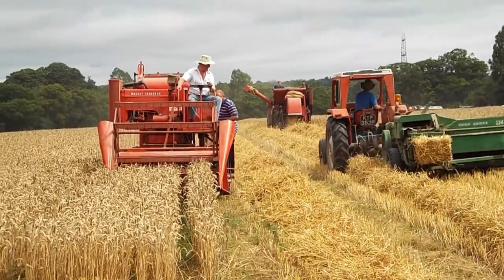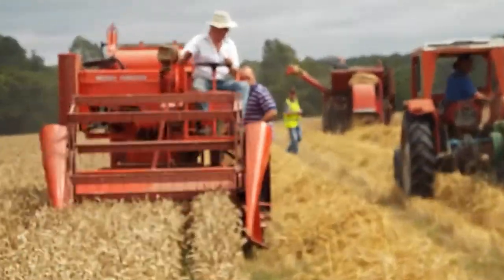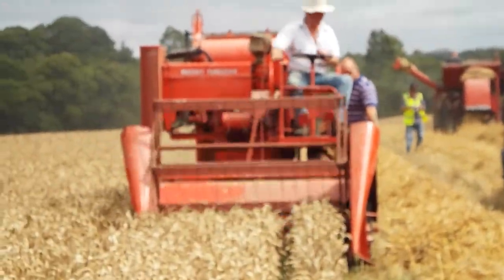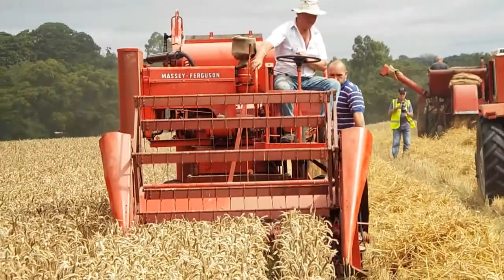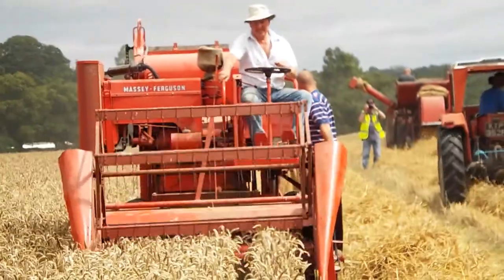Massey Ferguson Bagger combine. (Please see description for copyright information)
COPYRIGHT: If you wish to share my Video, please be kind and leave a comment giving information where you have shared it. Permission is required if the video is to be used on 3rd party websites. Any breach and the video will be taken down. Here with a short clip of the front end view Vintage Massey Ferguson combine Harvester. This Video was taken at the Fergi Harvest Happening in Hampshire 2016. A longer video to follow.